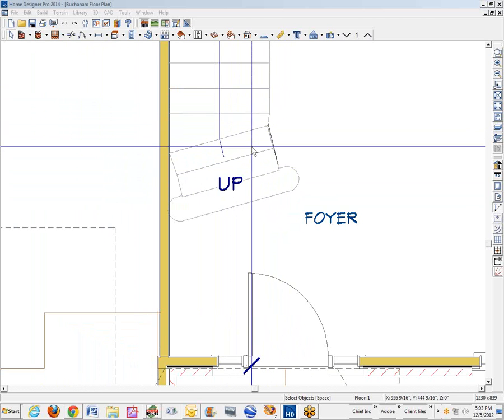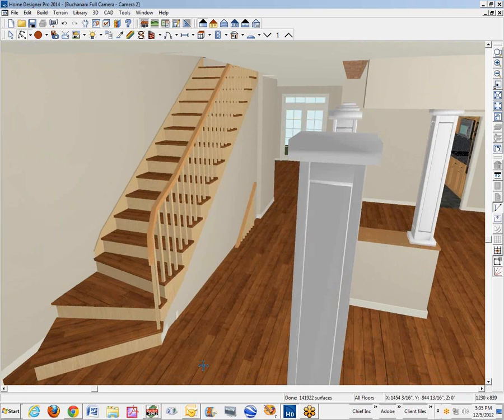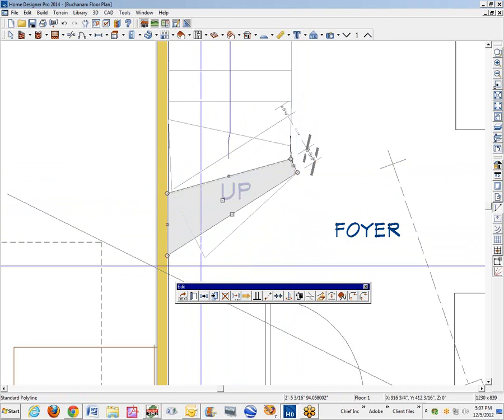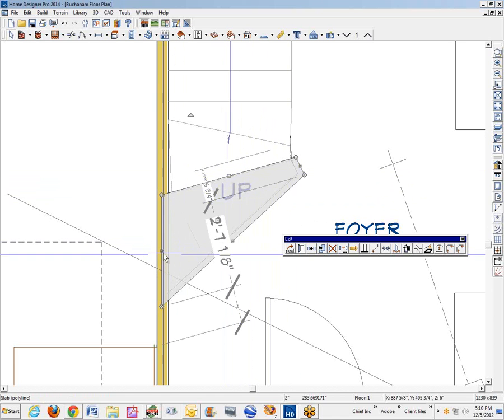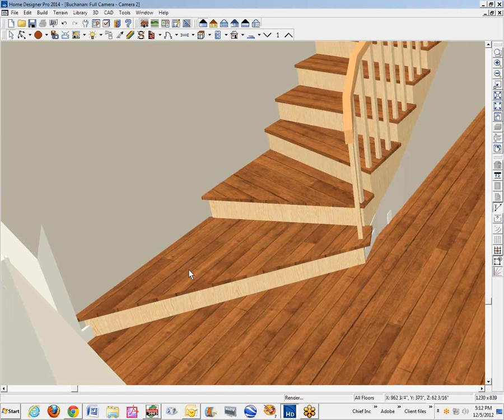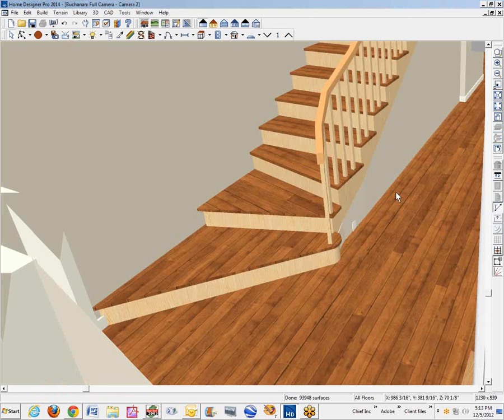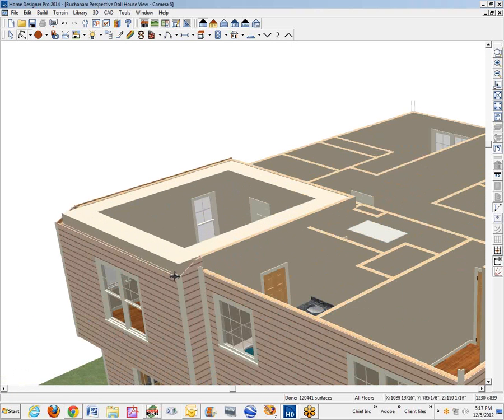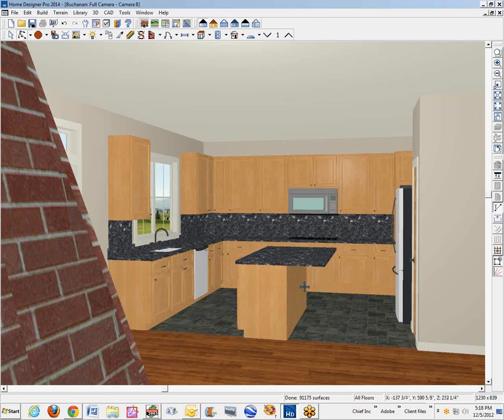Customize Stairs and related matters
Home Designer Pro 2014 customizing and controlling stairs